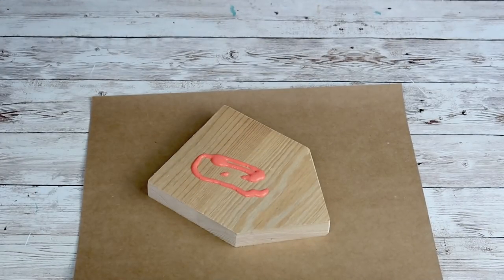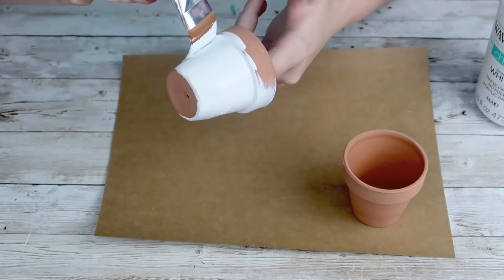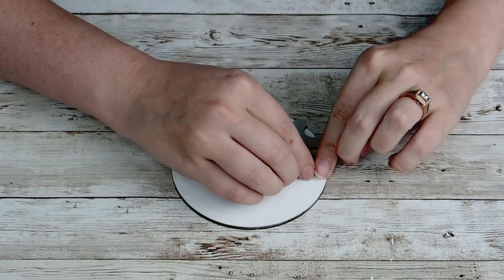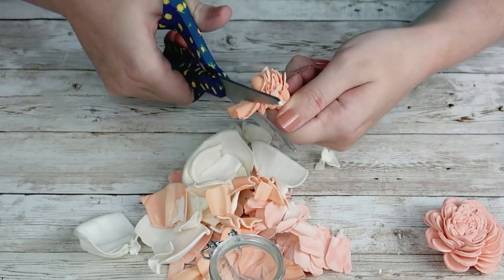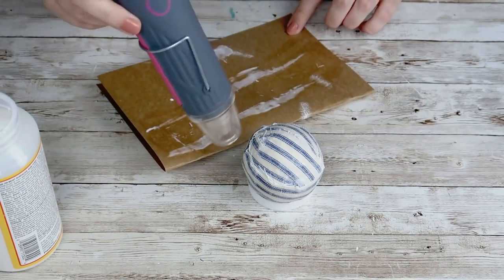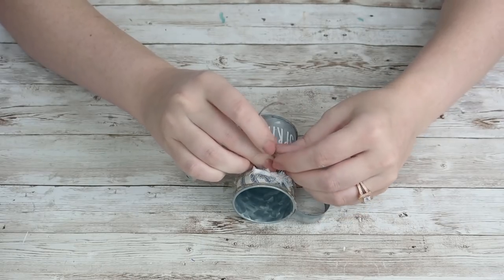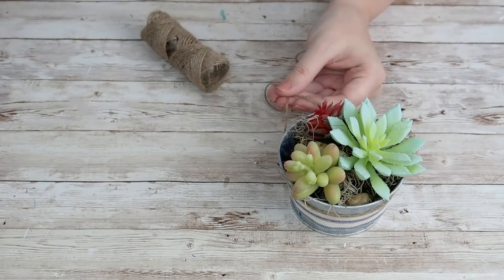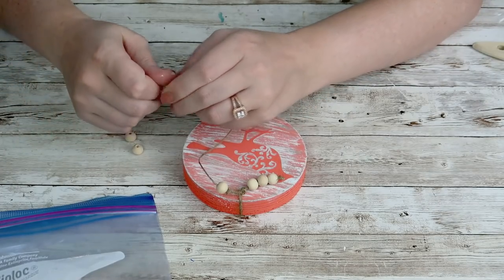10 SPRING TIERED TRAY DECOR DIYS | Tiered Tray Decor Ideas | Dollar Tree & Hobby Lobby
I cannot wait to hear what you all think! My spring collection is also live on my website! Tiered tray decor, round signs, and more!
Instructional videos will be going up on my Facebook page in the next day or two, so by the time you receive your pieces, if you need help assembling them, the videos will be there!

Today’s video I am sharing with you 10 + Spring DIYs you can make to decorate your tiered tray! From Dollar Tree to Hobby Lobby, these DIYs were so easy to make! And not to mention that they are all affordable! The pieces I purchased from Hobby Lobby were only a couple of dollars and I feel like they really elevated the look of my tiered tray. Decorating for a tiered tray is one of my absolute favorite things to do every season. You can switch out your tiered tray decor for all the seasons and holidays. So even if you don’t want to go all out on holiday decor, adding a holiday tiered tray is the perfect simple touch.

You can find the decals and other home decor items I feature in my videos for sale through my Facebook Shop

I also feature other projects on @geoanddan through Instagram.
Make sure to follow them to see all the amazing wood pieces that they can make!

🎥FILMING EQUIPMENT🎥
⇢Canon G7X Mark ii